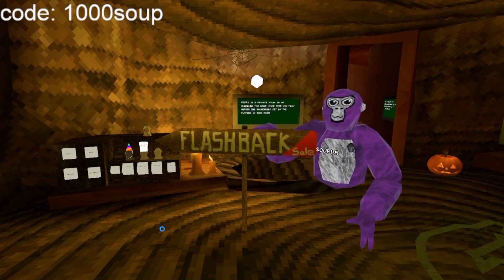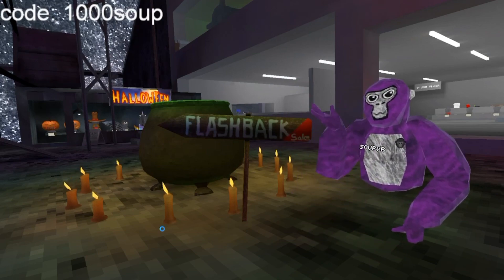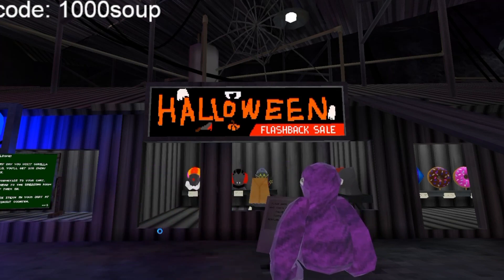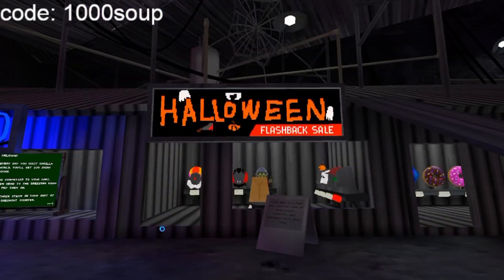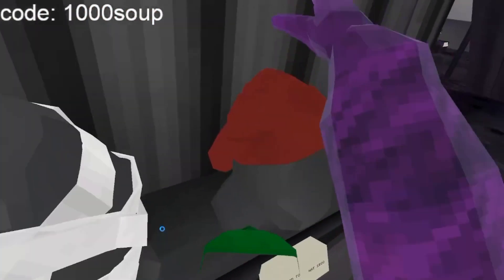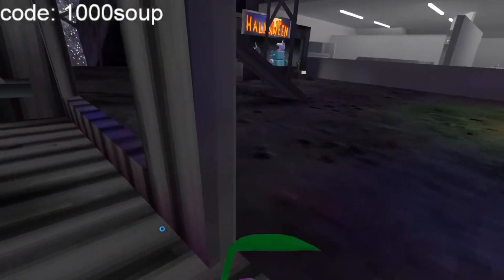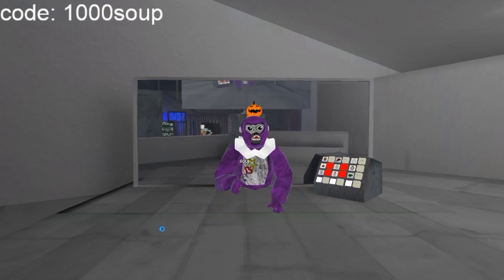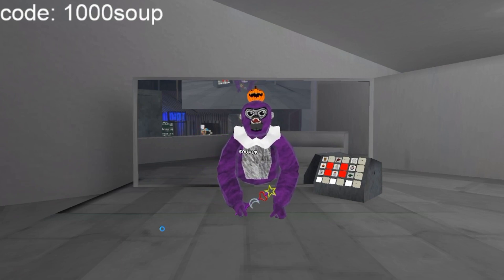My Thoughts on the Halloween Flashback sale!!!